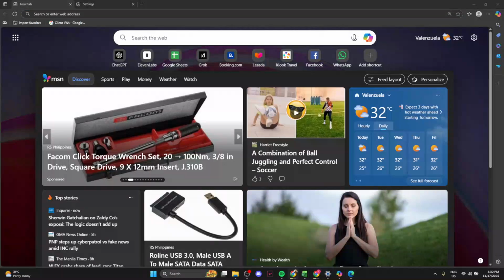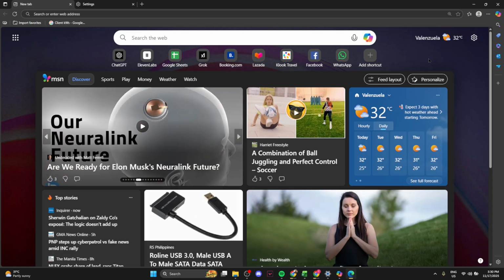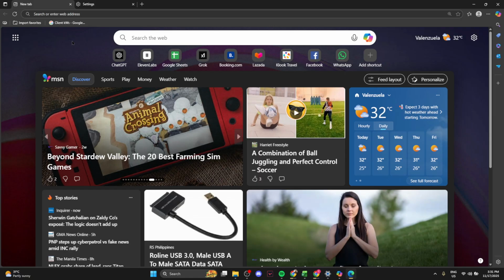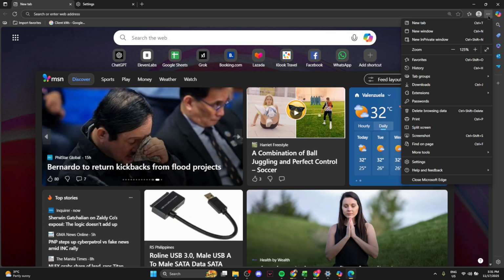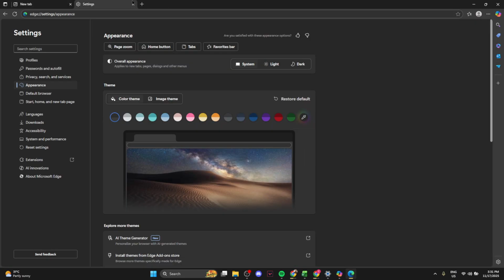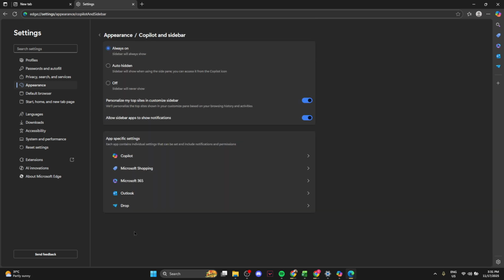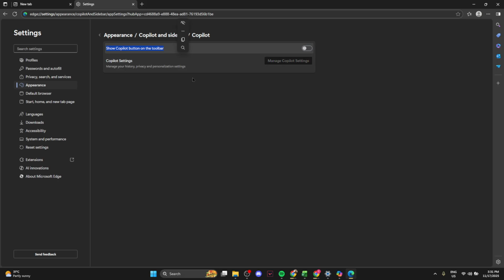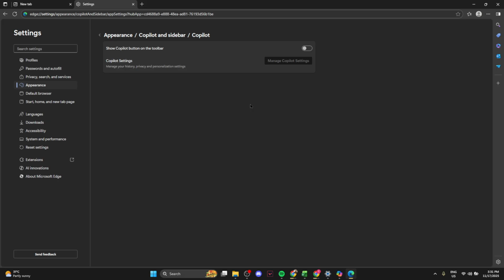How To Turn Off Copilot Ai In Microsoft Edge [2025 Guide]